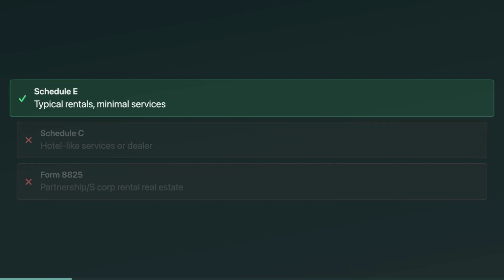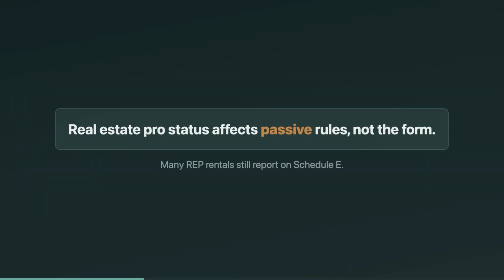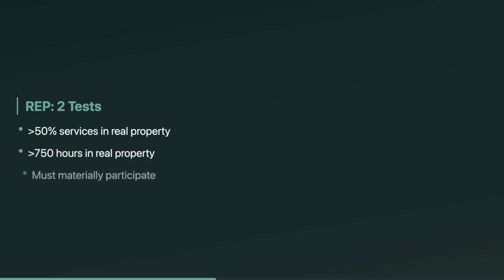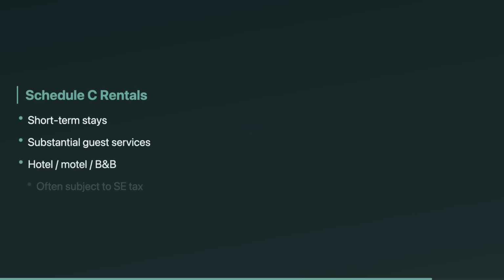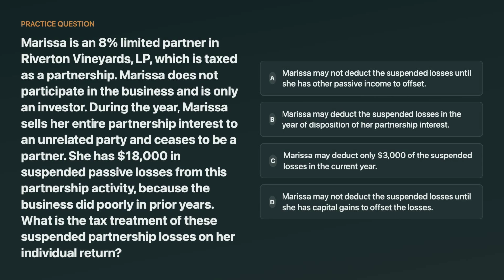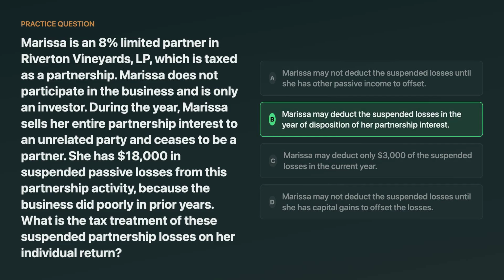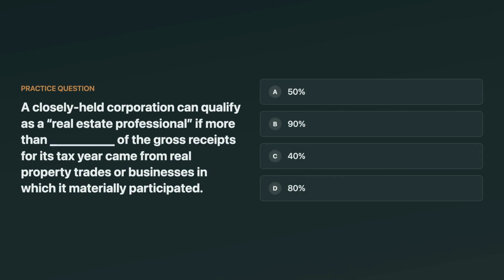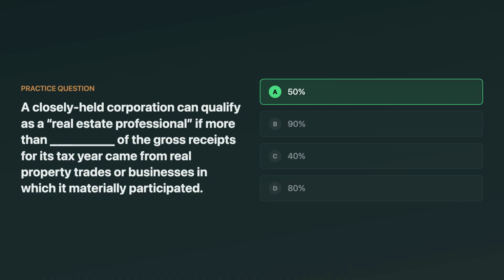EA Exam Course: Rental Income Reporting: Schedule E vs C, Real Estate Pros, and Dealer Rules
Unit 2.3: Business Income
Lesson 5: Rental Income Reporting: Schedule E vs Schedule C, Real Estate Pros, and Dealer Rules

0:00 Intro
0:05 Schedule E vs Schedule C
0:32 Passive
0:59 REP: 2 Tests
1:28 Material Participation
1:54 Section 5
2:23 Schedule C Rentals
2:53 Investor/Landlord vs Dealer/Developer
3:20 Practice Questions

Enrolled Angel — EA Exam Prep